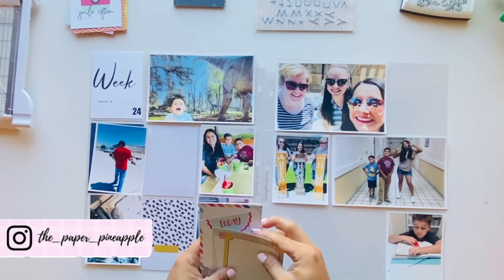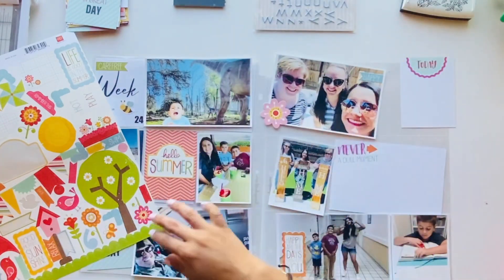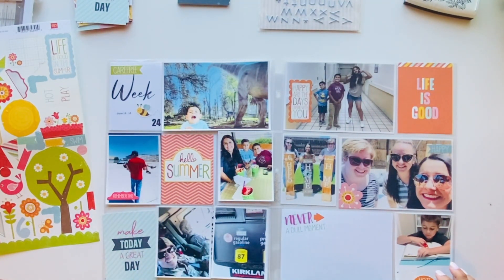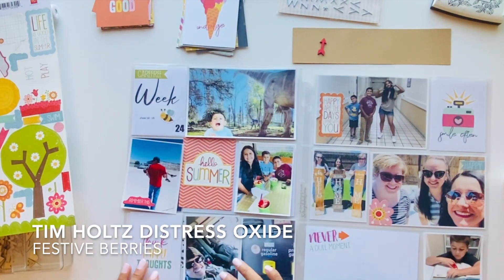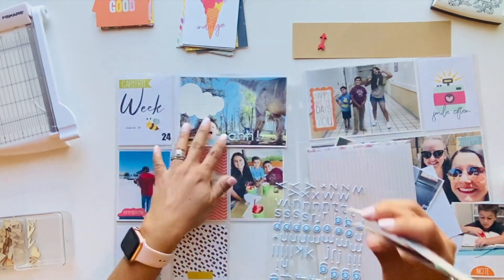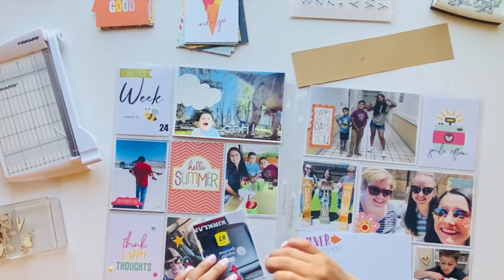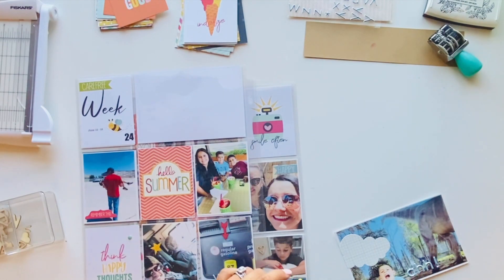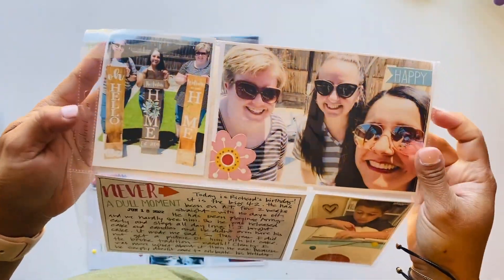Project Life 2022 | Week 24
Hello hello crafty friends!!  Today I will be working on week 24 of my 2022 Project Life album. This week marks our first week of Summer! Kids are finally out of school! I can't wait to document all of our summer shenanigans.  I hope you enjoy this video.

♥ PRODUCTS I USED:
☆ Funday Kit by Becky Higgins
☆ ATG gun
☆ Art Glitter glue
☆ Hello Summer Stickers by Lori Whitlock (Echo Park)
☆ Light Blue puffy Alpha stickers by Cocoa Daisy
☆ Fiskars 6" Photo Bypass Trimmer
☆ Sharpie Marker in Black
☆ Wood Veneers
☆ Sakura 05 Pigma Micron Pen in Black
☆ Tim Holtz Distress Oxide in Festive Berries
☆ Rolling date stamp

☆ Download my free (3x4) 2022 Weekly cards
(Now updated to week 24):

♥Free Apps Used:
*PicFrame

If you use my weekly cards please tag me! I would
love to see your beautiful creations!! :)

Join us in our new segment "Creative Passport"
as we travel the world to meet  paper crafters!!